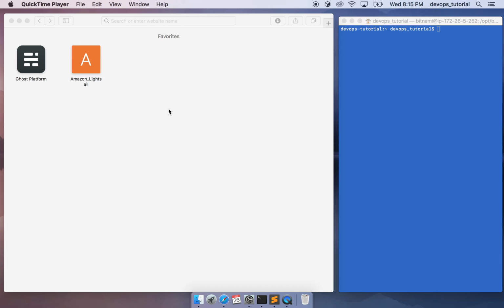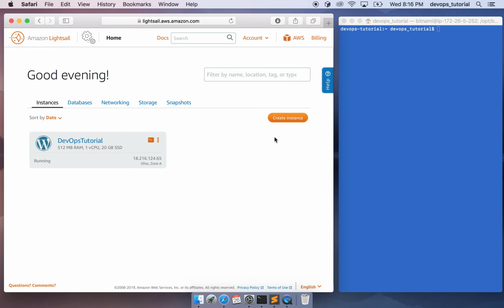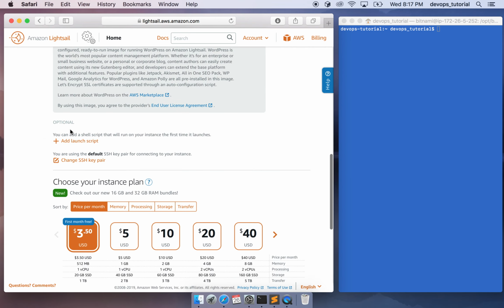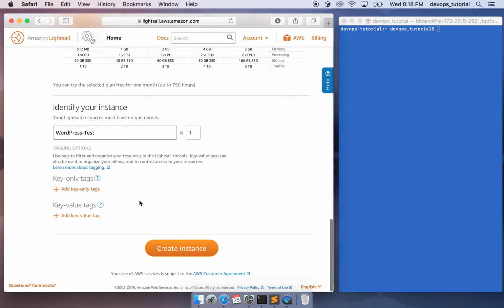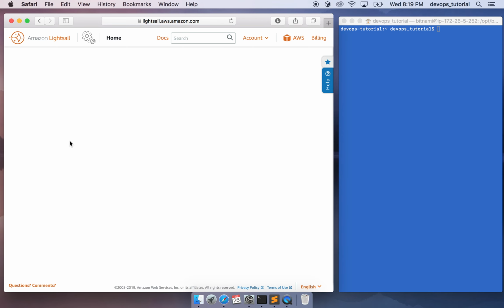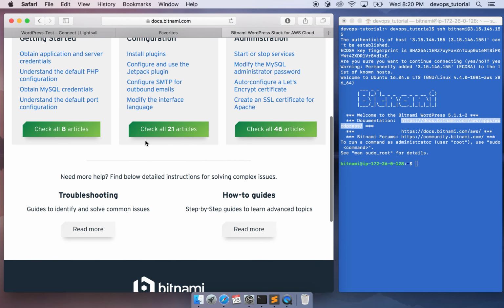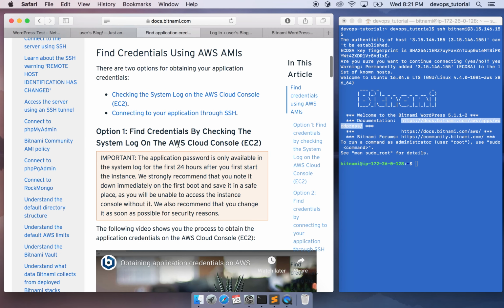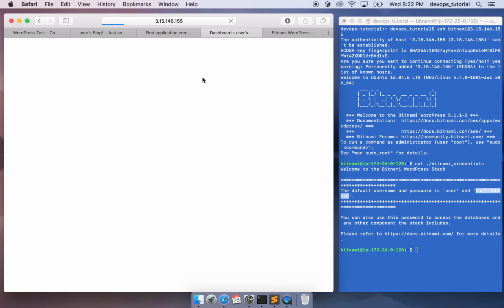Launch Wordpress Site in AWS Lightsail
AWS Lightsail gives you a lot of benefit for a quick way to launch Wordpress sites. In this video tutorial, we go through the process of launching a Wordpress site with click of a few buttons. The process is very simple and easy to navigate. All the best for your future blogs that you launch by following this tutorial.